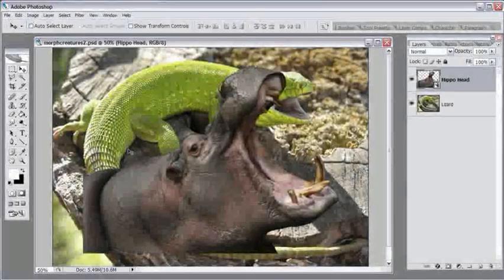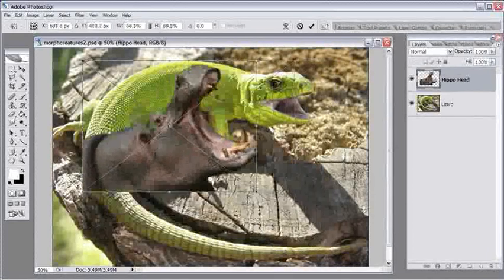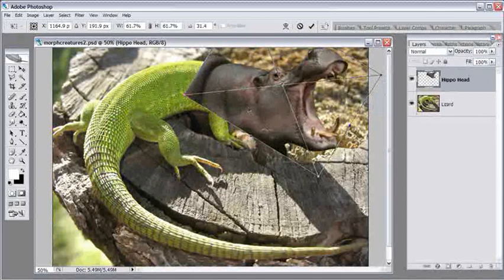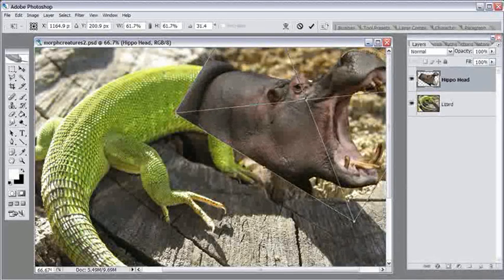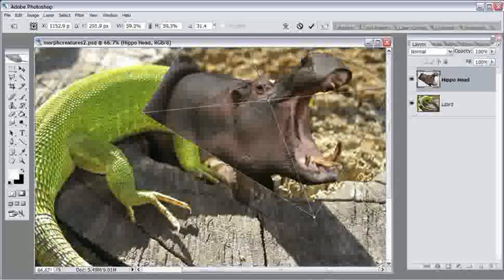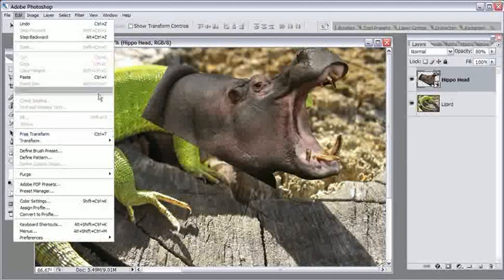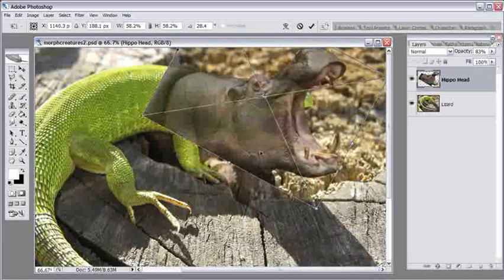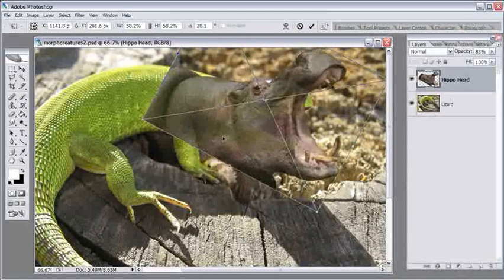Morphing Creatures using photoshop Part 6